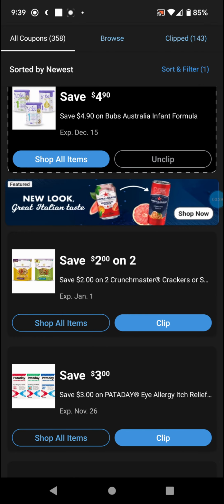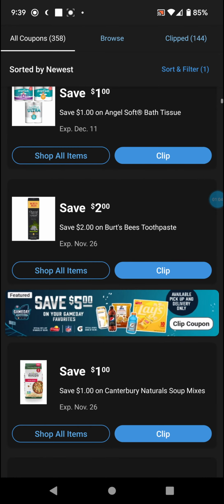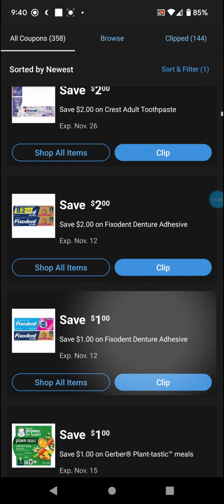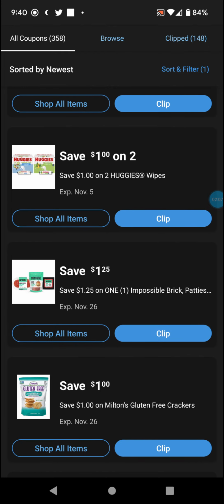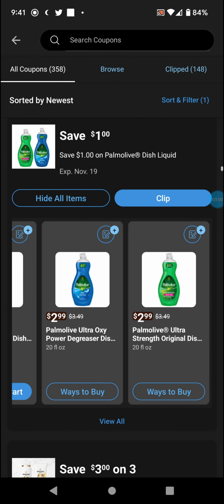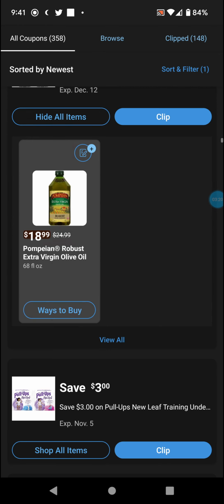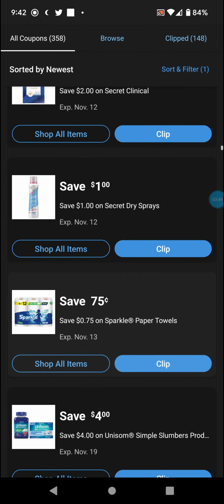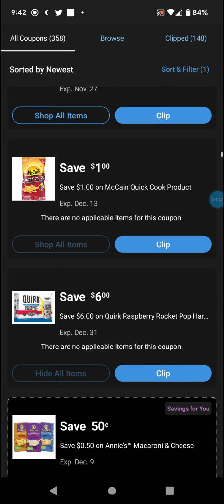Dillon's Digital Coupons 10-31-22